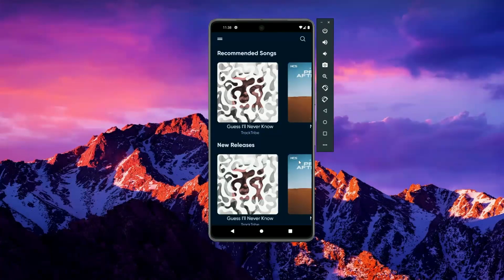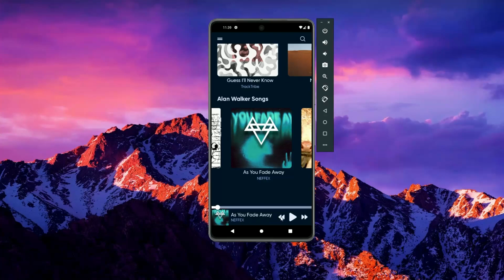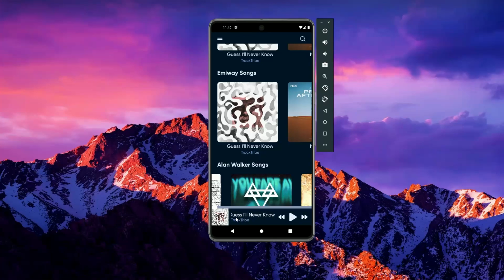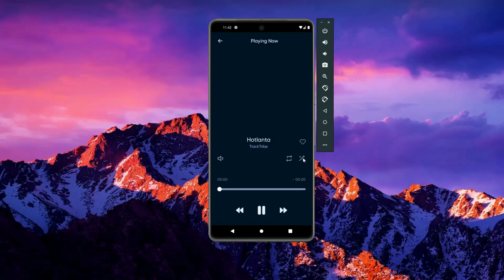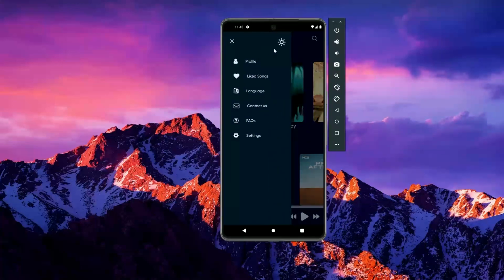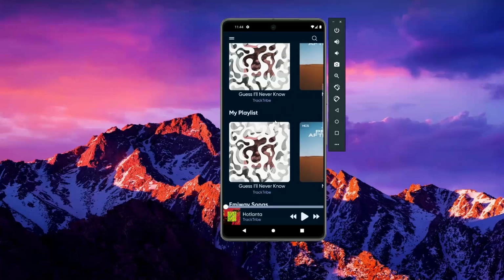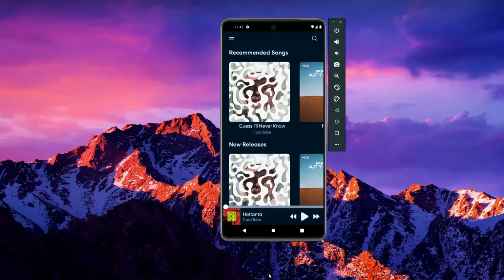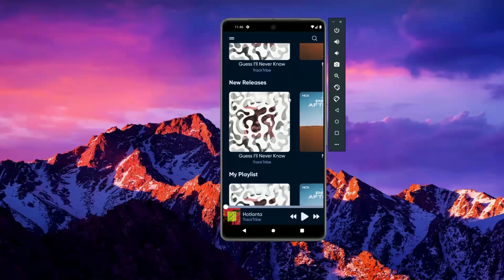Music Player App Demo| Build Music Player in React Native App Demo - 2